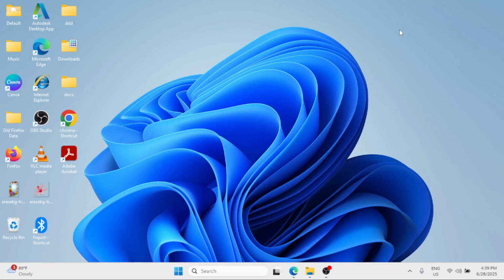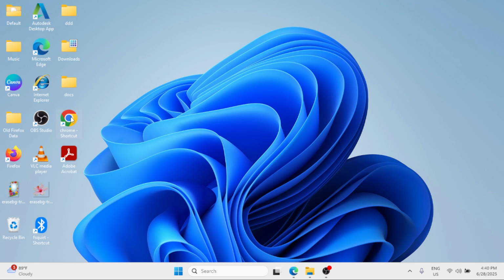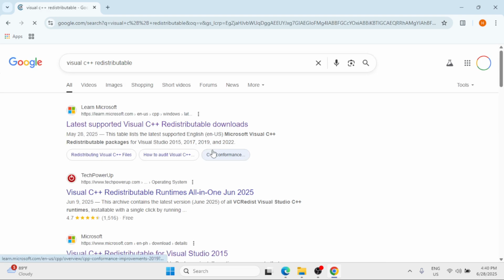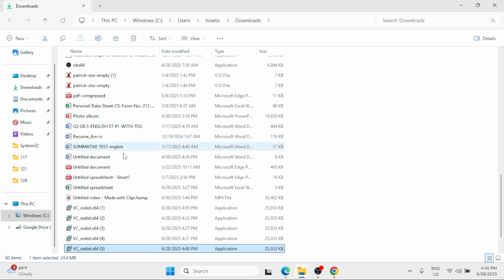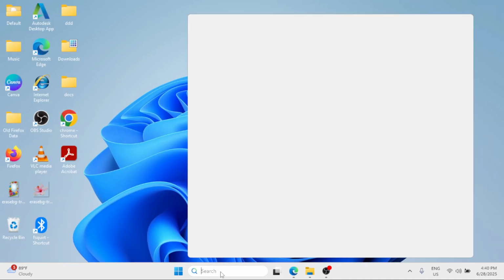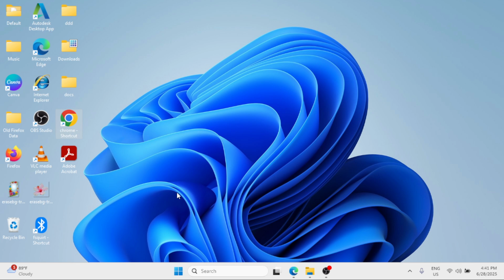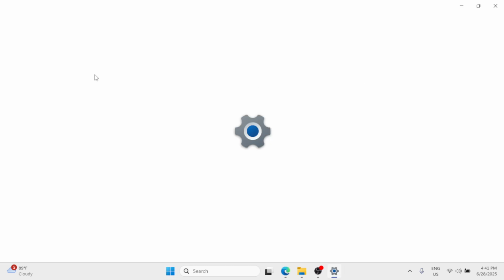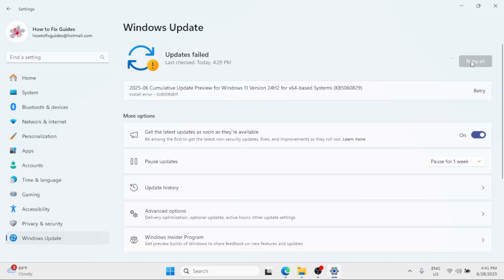How To FIX "Gta_VVcruntime140.dll Missing" In Windows 11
Struggling with the “Vcruntime140.dll is missing” error when starting GTA V on Windows 11? This video walks you through installing the correct Visual C++ Redistributables (both x64 and x86), running SFC and DISM scans to repair system files, and placing the DLL in the game folder if necessary. Learn how to validate game files via your launcher and perform a quick malware check to prevent corruption. Stick around and get GTA V running smoothly in no time!